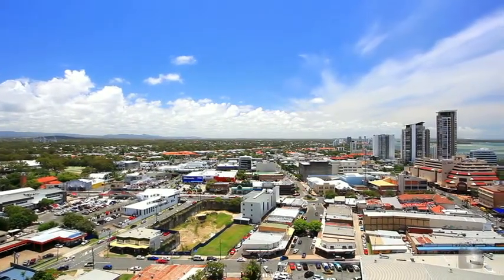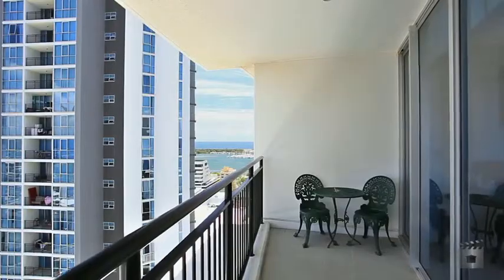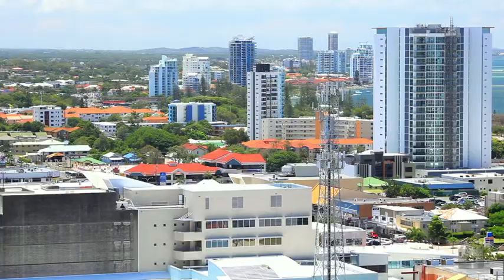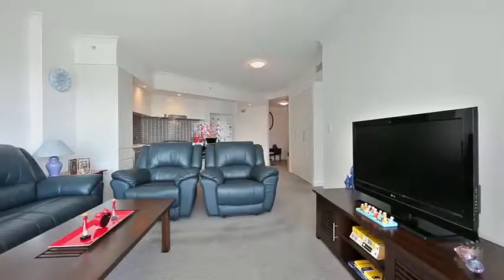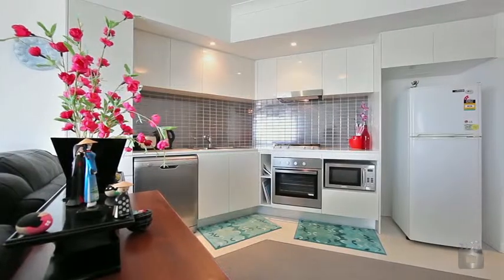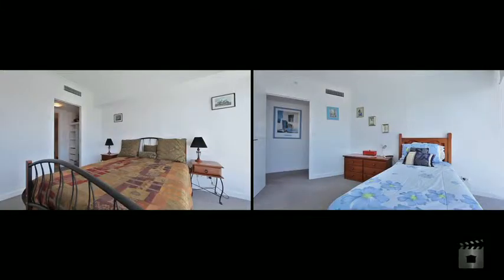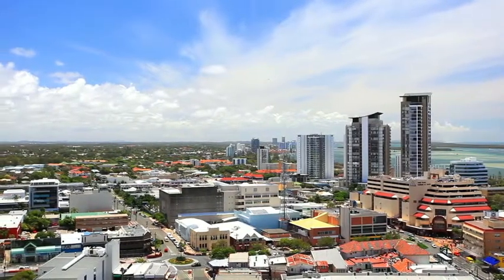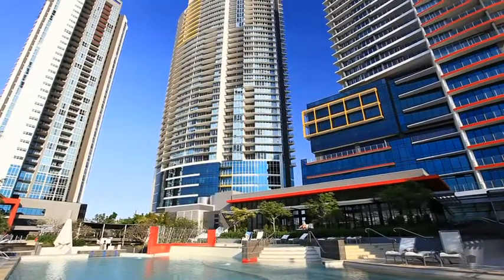21710 Southport Central 5 Lawson Street, Southport QLD By Jewel Lin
Property Video shoot of 21710 Southport Central 5 Lawson Street, Southport QLD by PlatinumHD for Ray White Main Beach